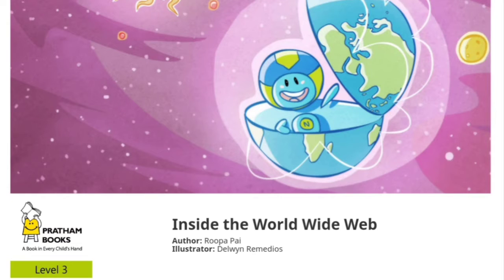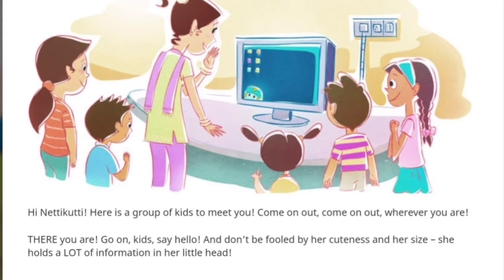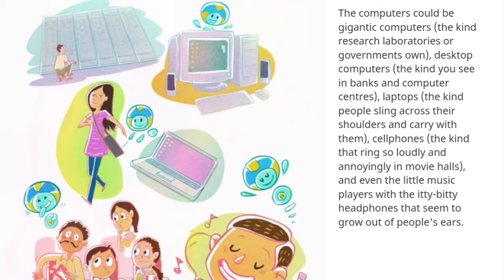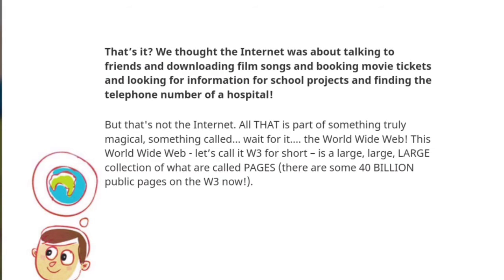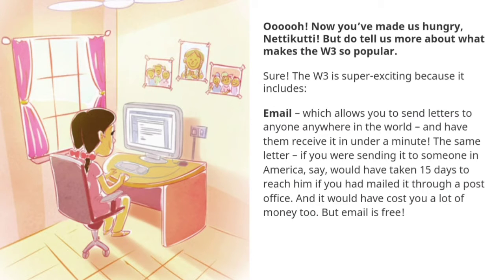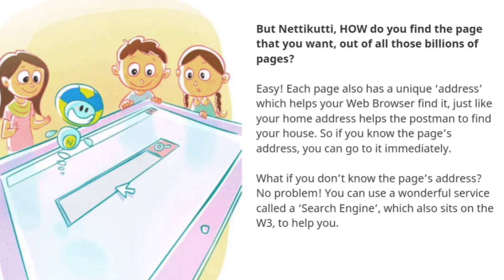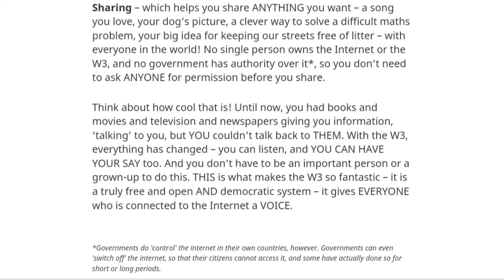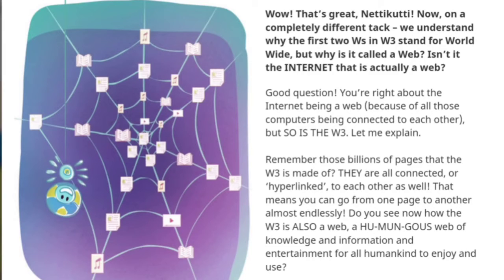Inside the World Wide Web